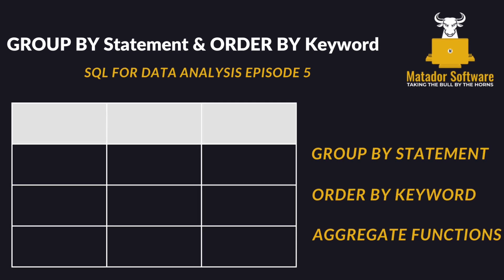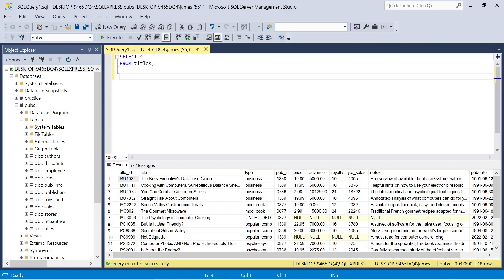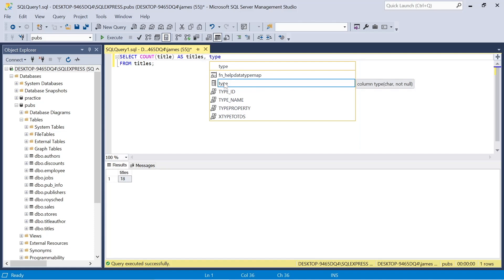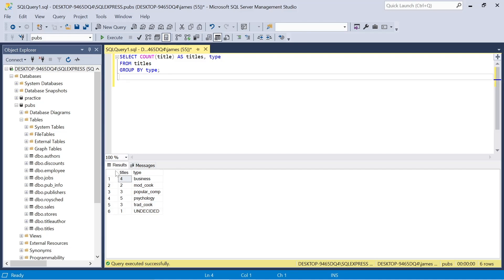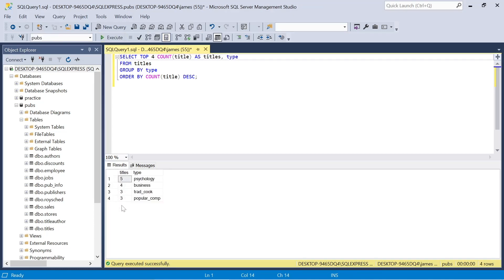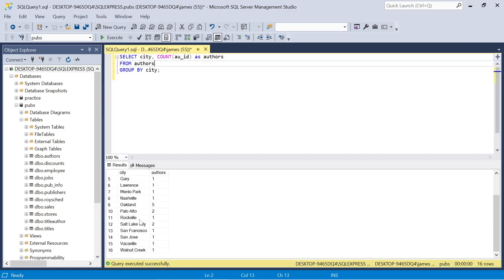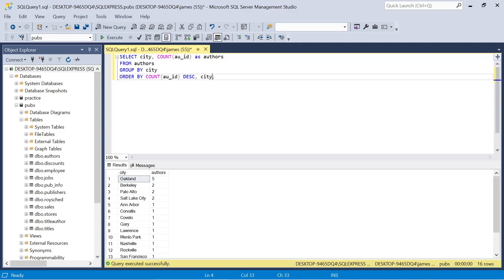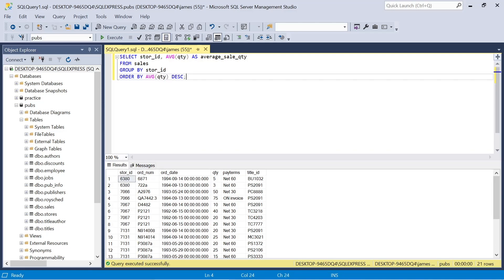SQL GROUP BY Statement & ORDER BY Keyword | Aggregate Functions | SQL for Data Analysis Episode 5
In this fifth episode of our SQL for Data Analysis series: we'll be using the GROUP BY statement to group rows that have the same values into summary rows and therefore drive faster insights.

We'll then use the ORDER BY keyword and aggregate functions to group and order our result sets, further structuring and improving our Data Analysis!